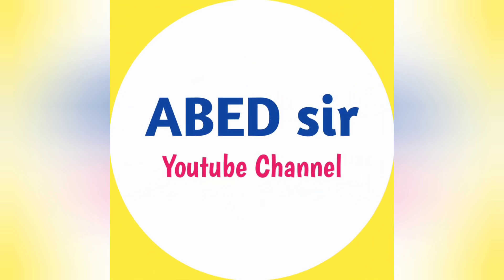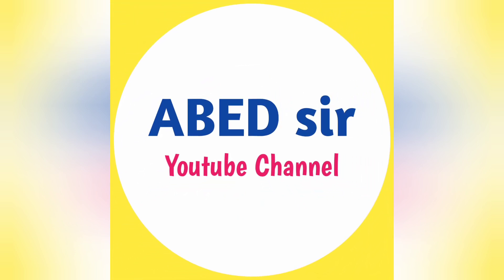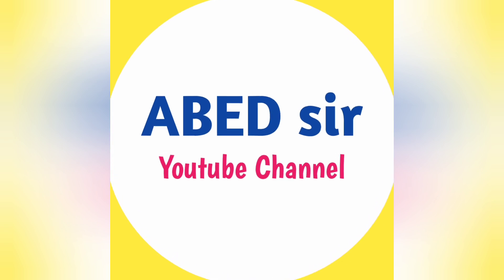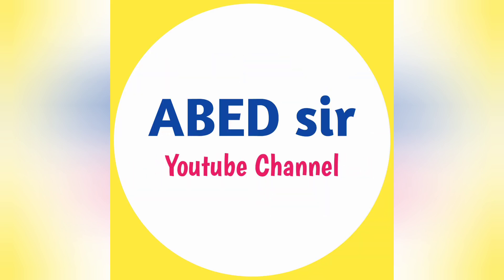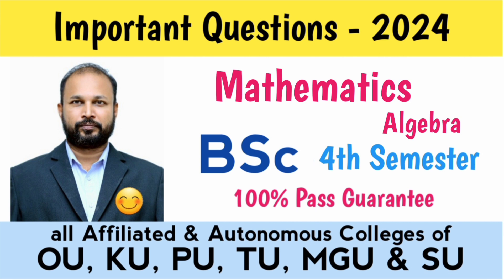maths Algebra Imp Questions 2024 Bsc IV 4th Sem semester important mathematics OU KU PU TU MGU SU